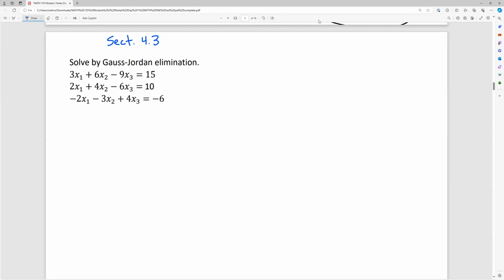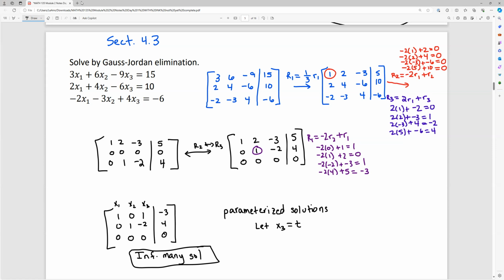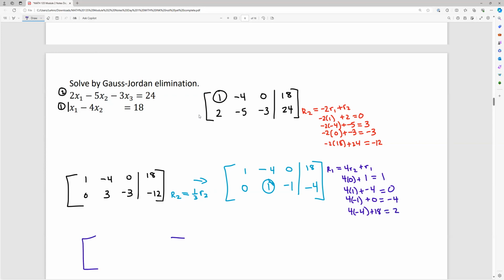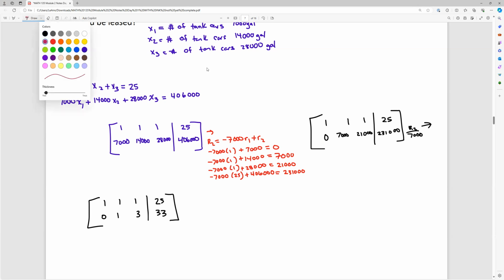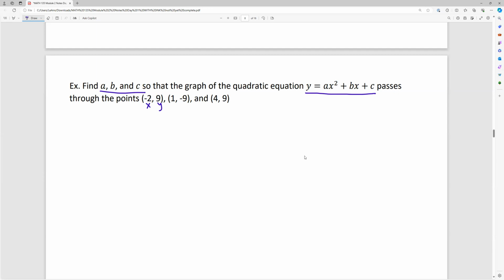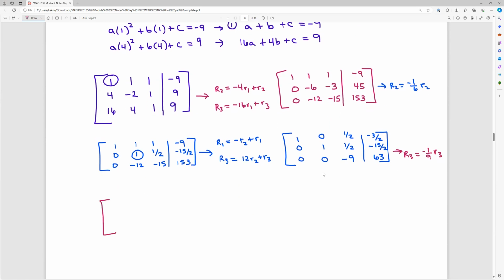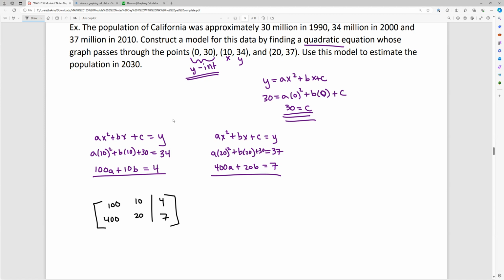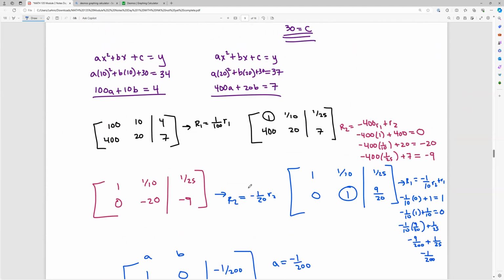Math 135 Video on Remaining 4.3 Notes from Class 3-26